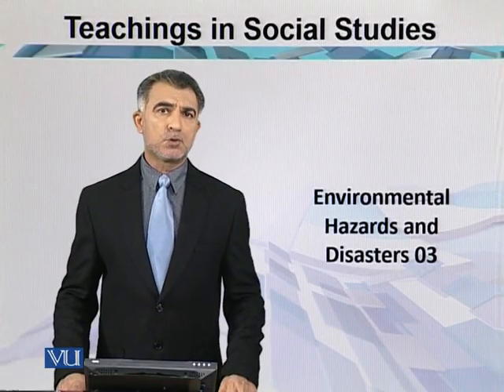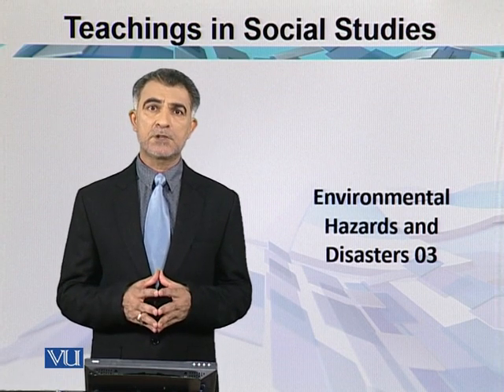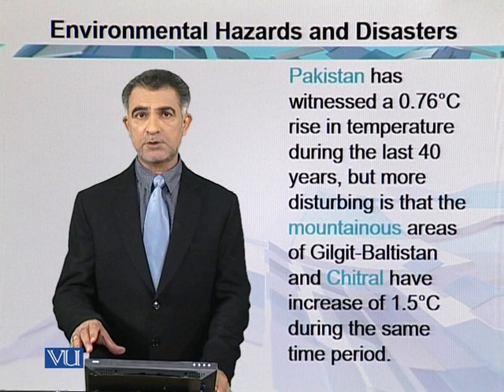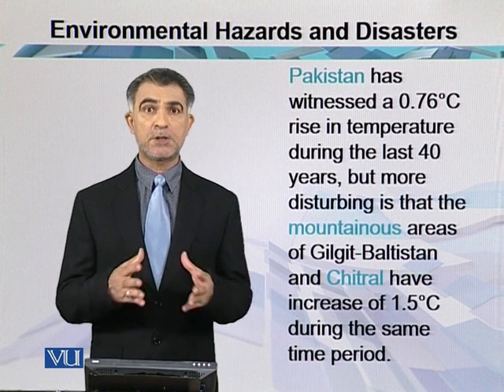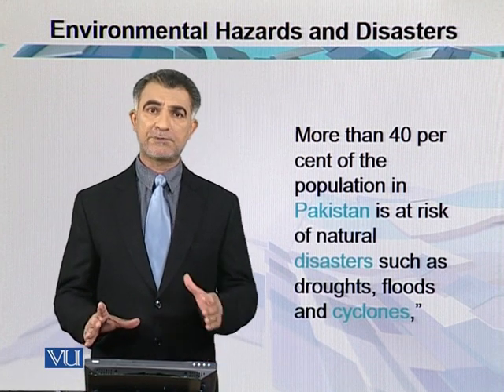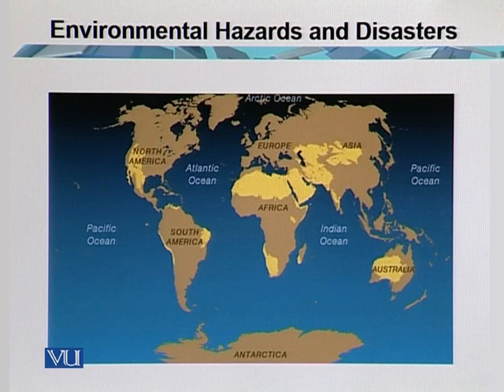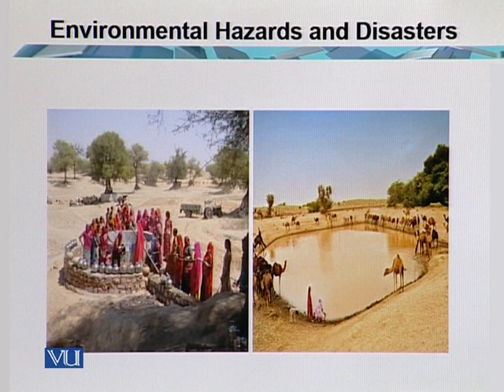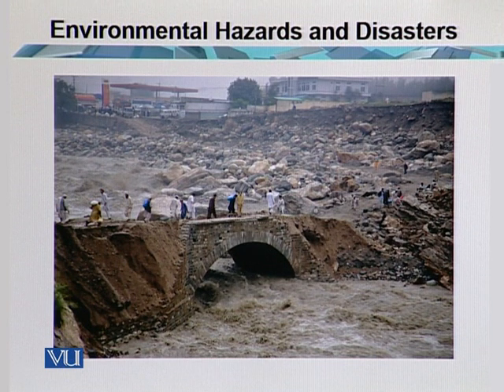Environmental Hazards and Disasters - 3 | Teaching of Social Studies & Islamiat | EDU306_Topic050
Topic050: Environmental Hazards and Disasters - 3,
By Dr. Iqtidar Mirza